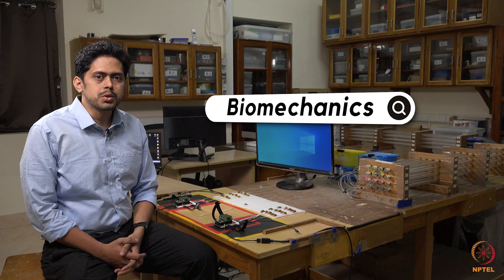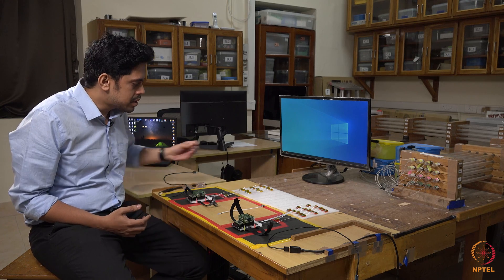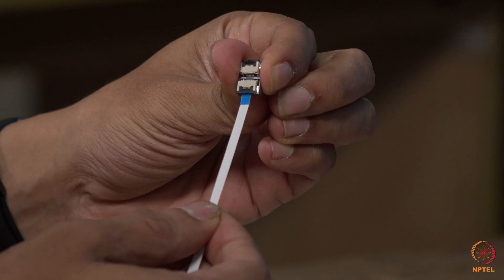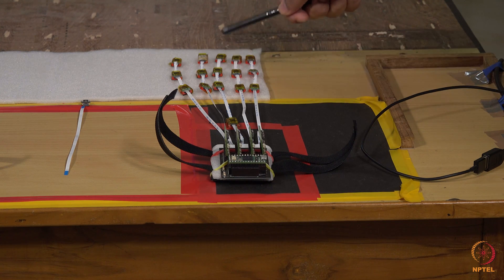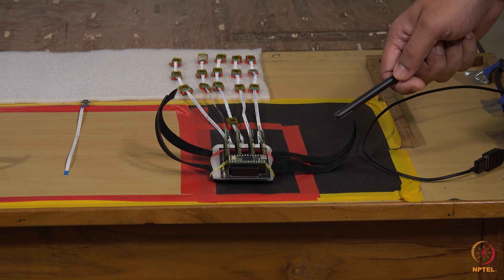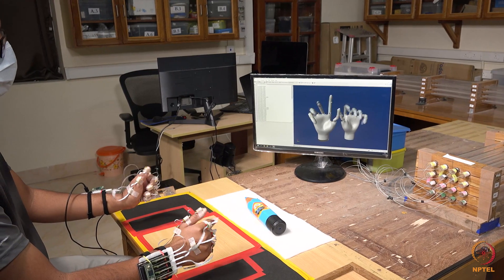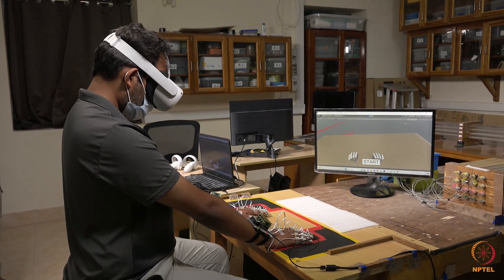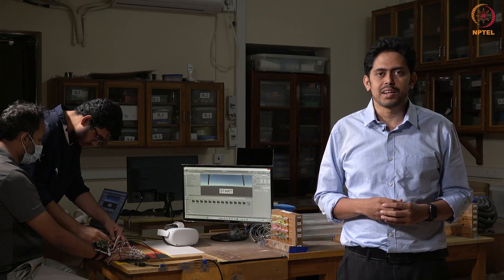#83 Demonstration of the Hand Kinematics Measurement System (HKMS) | Biomechanics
This lecture provides a practical demonstration of the hand kinematics measurement system introduced in the previous lecture. It showcases the system's operation and data output, giving learners a firsthand look at its functionality.